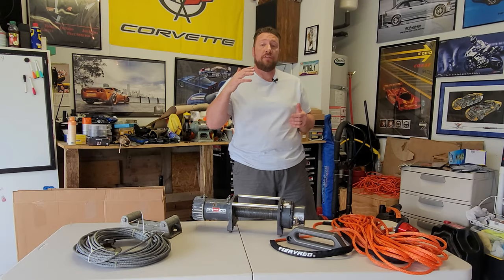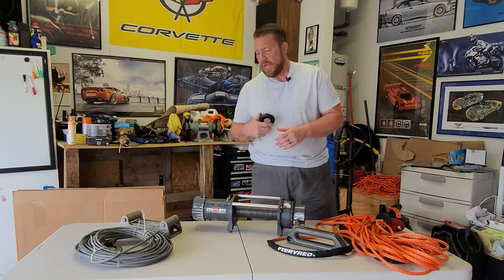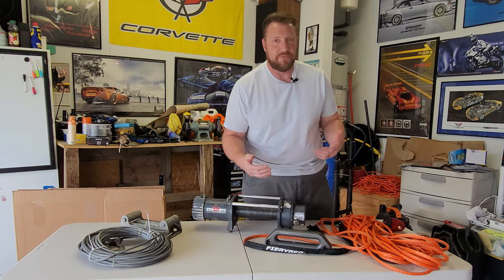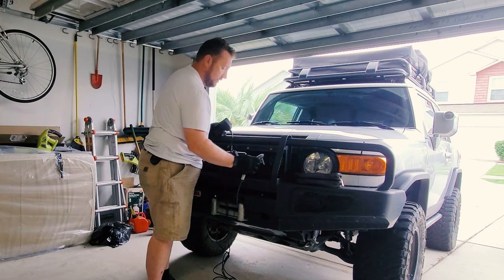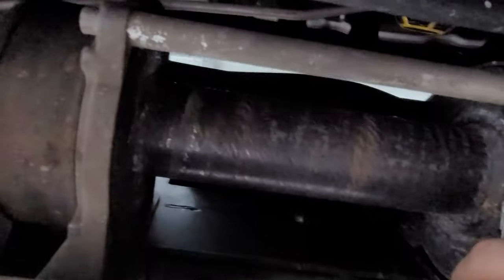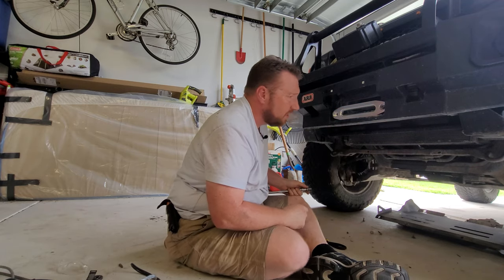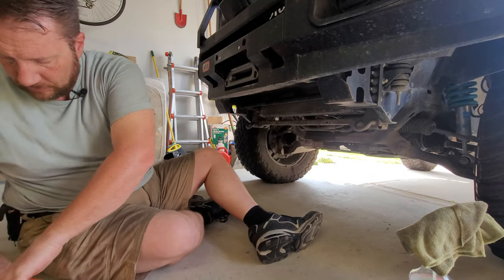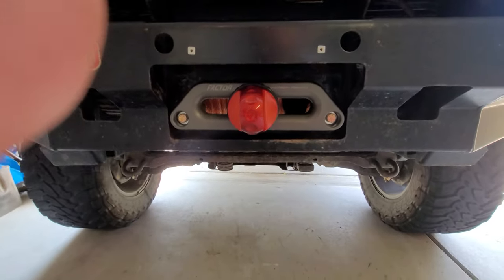Review and install of FIERYRED brand synthetic winch rope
Today's video is my review of Fieryred brand synthetic winch rope.  reached out to me and asked me to review their new synthetic winch rope under their Fieryred brand.  This is a 100 foot long 3/8" synthetic rope with a breaking strength of 23,809 lbs.

I also at the same time installed a Factor 55 brand offset hawse fairlead.  Very very nice!!